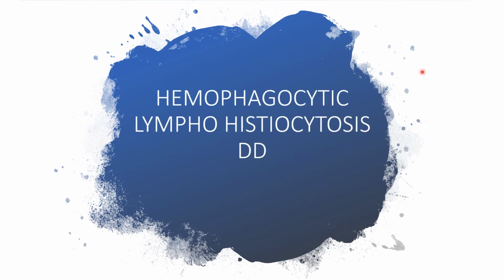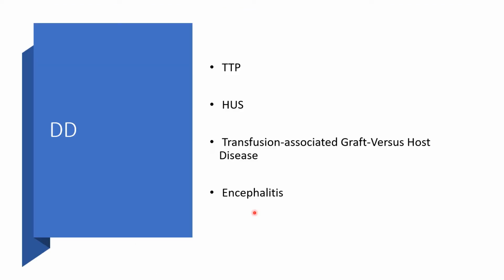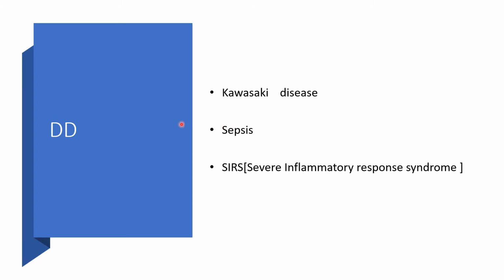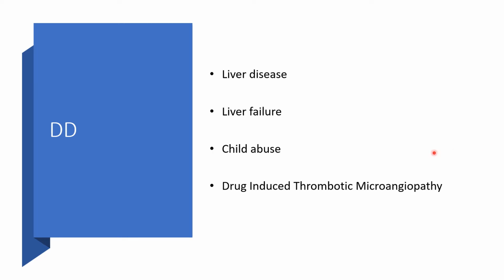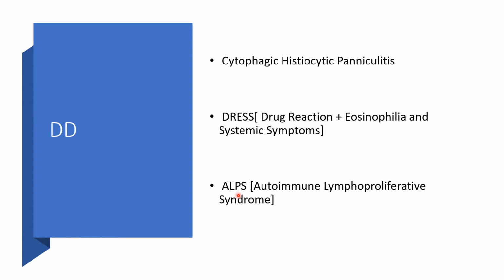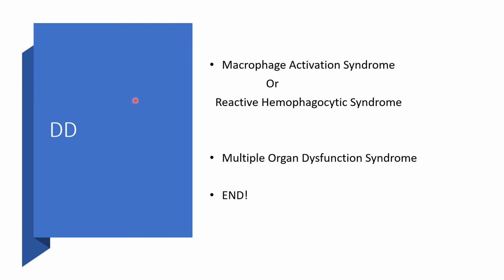HEMOPHAGOCYTIC LYMPHO HISTIOCYTOSIS DD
What are the other diseases that may present like HLH?

In other words,  the differential diagnosis of HLH.

Check the list here! Enjoy listening!